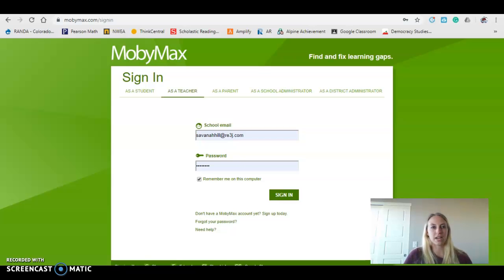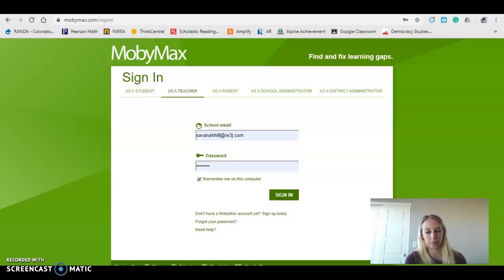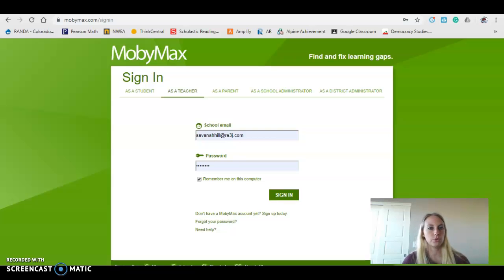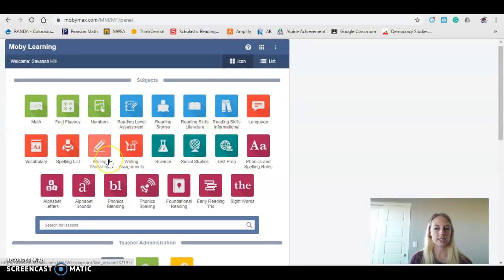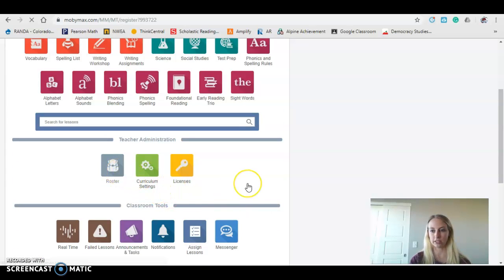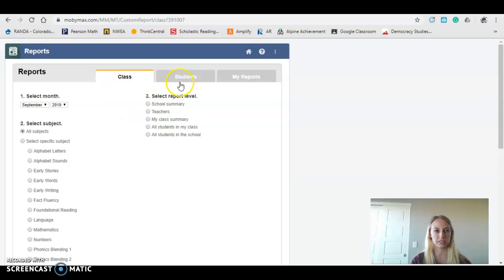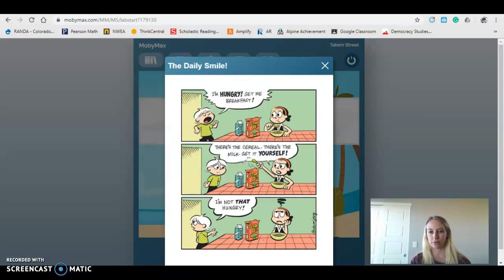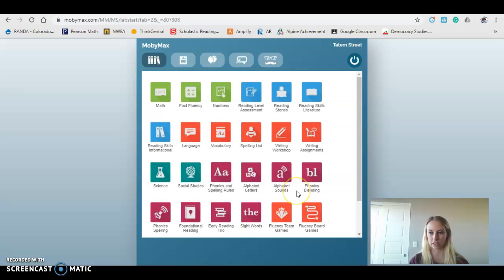AEP800: Five New Technologies - MobyMax